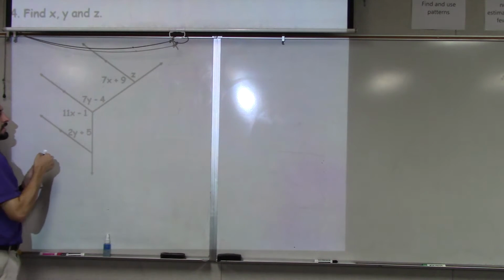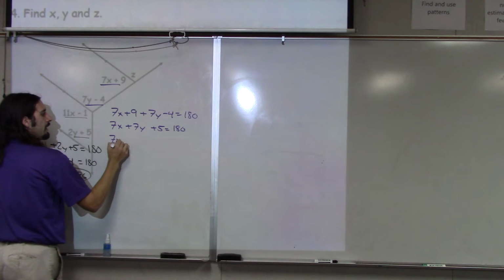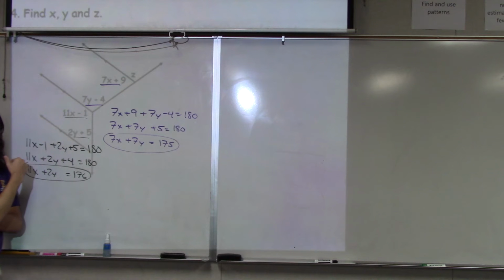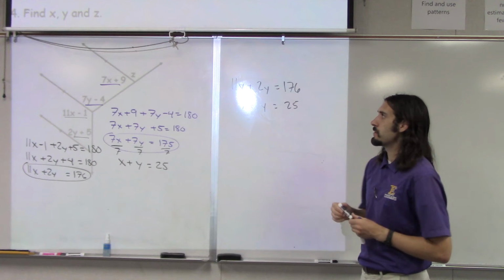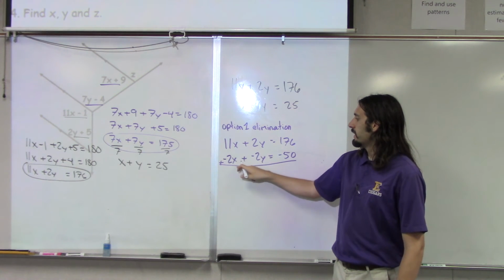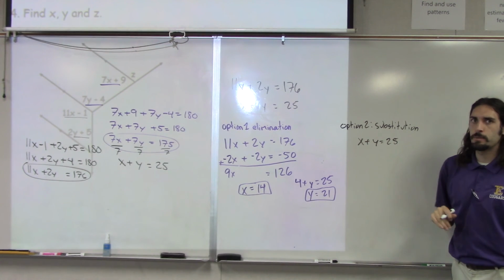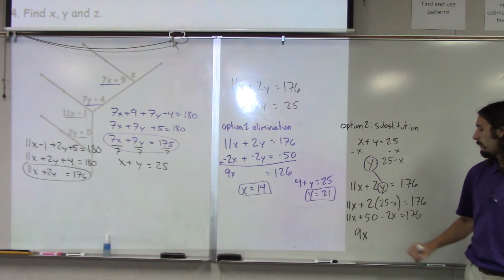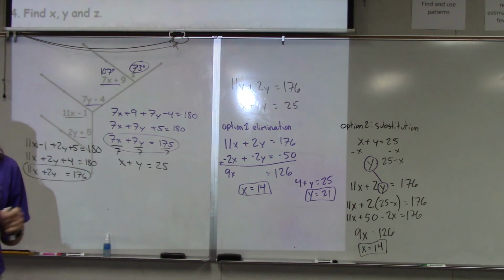Lesson 1.3.2/1.3.3 Parallel Lines Problem 4